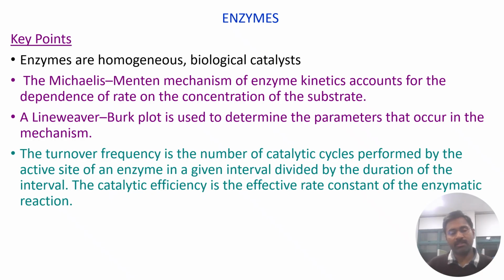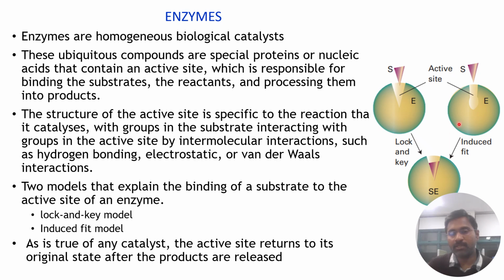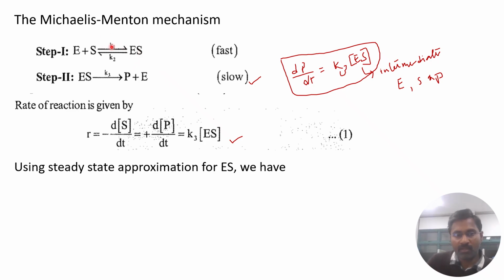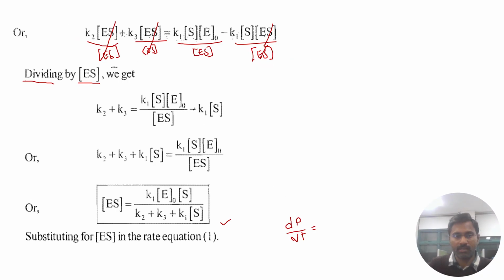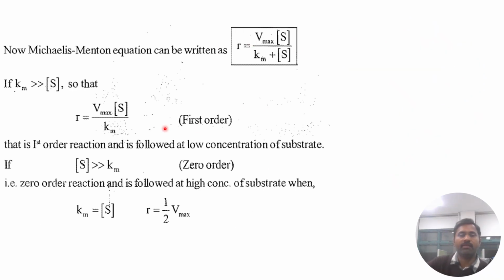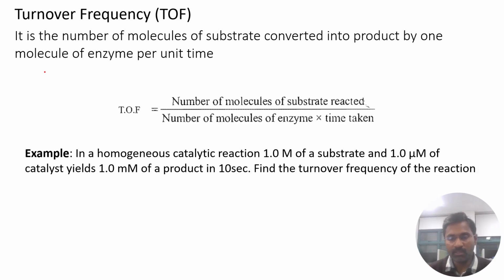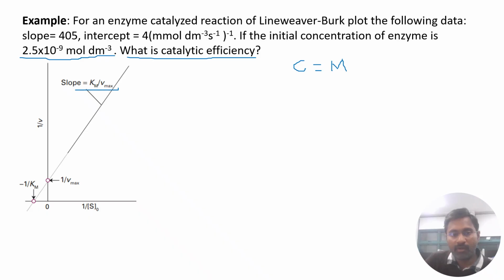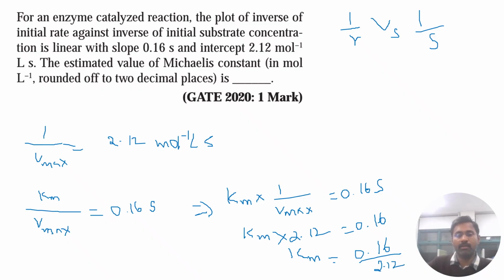Kinetics of Enzyme Catalysis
Lineweaver–Burk plot and Numericals